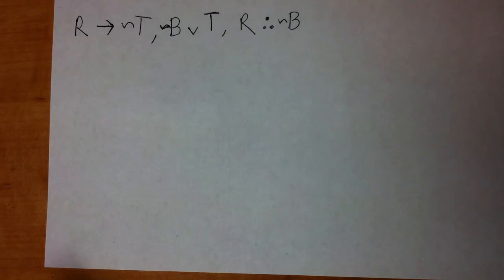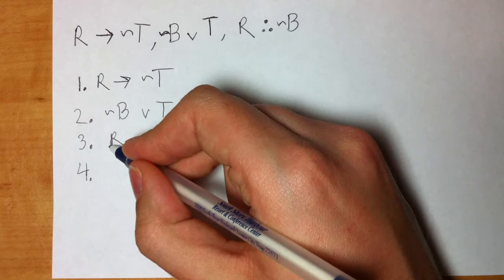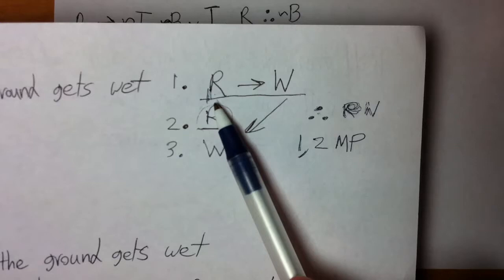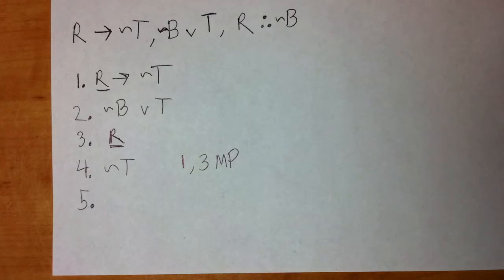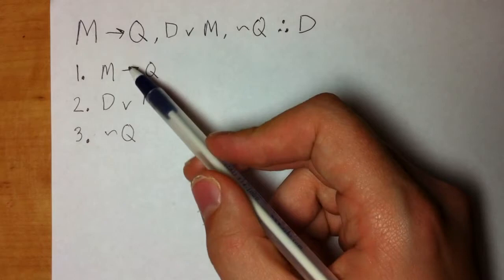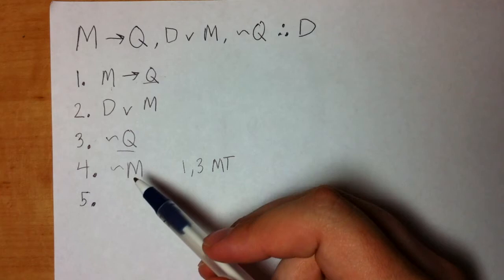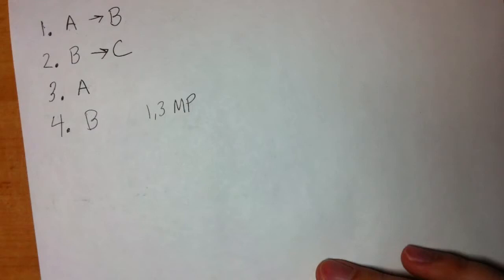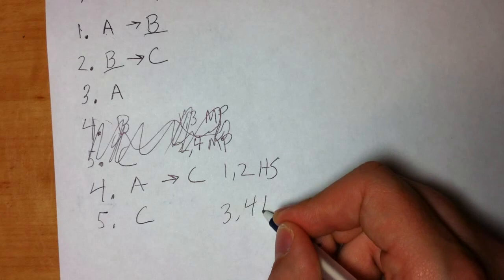First 4 Rules (Part 2) - Power of Logic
This video works practice problems with the first 4 rules.